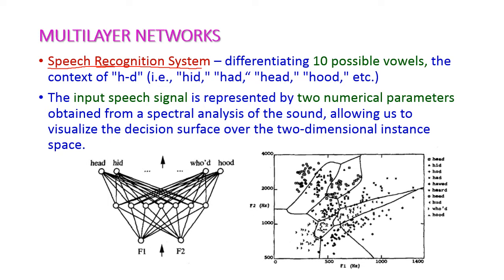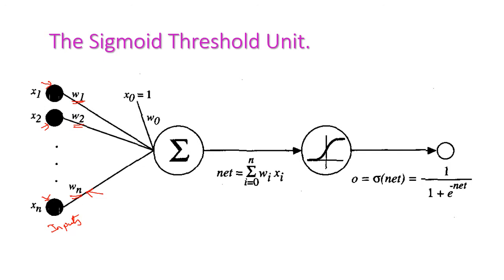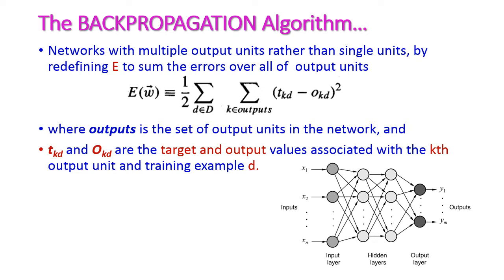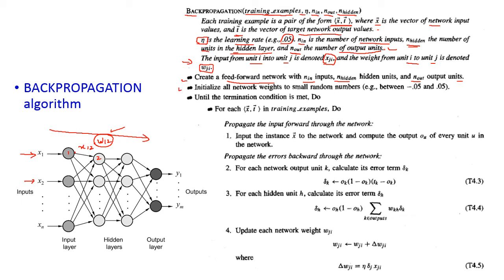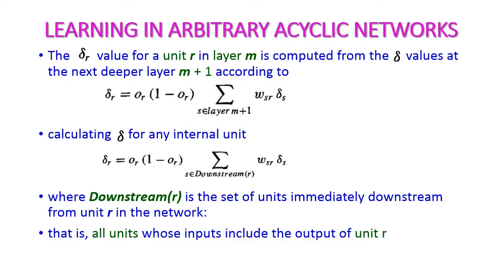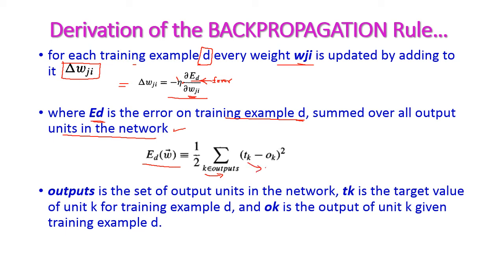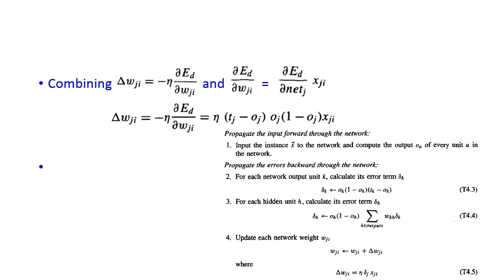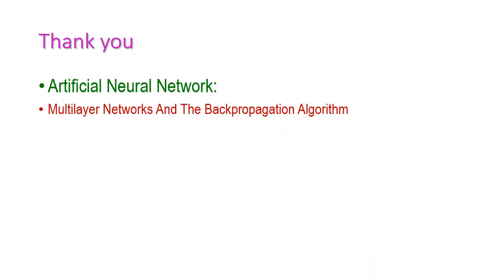Backpropagation Algorithm for Multilayer Neural Networks-Artificial Neural Network-Machine Learning